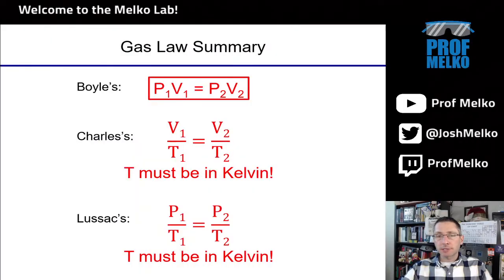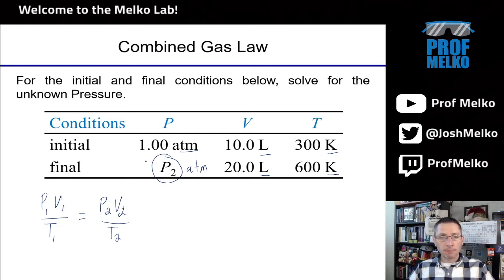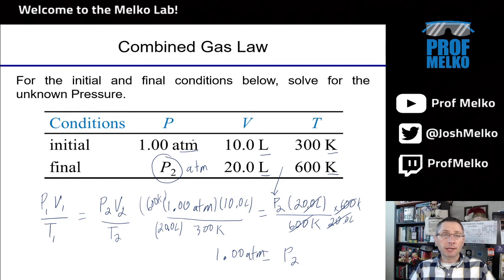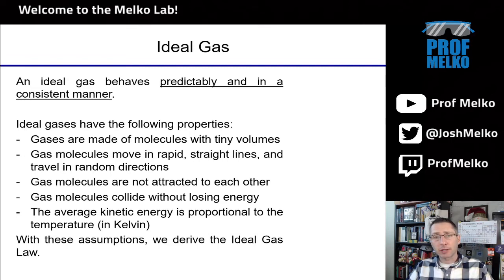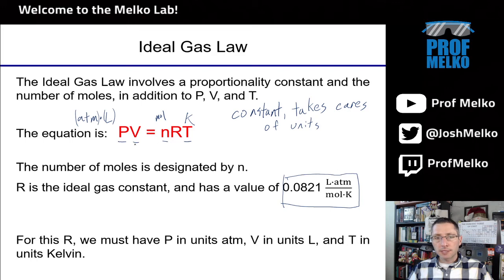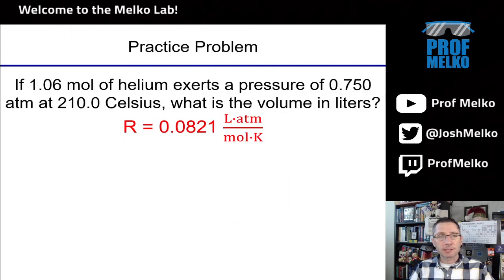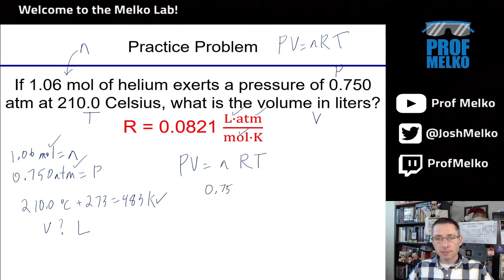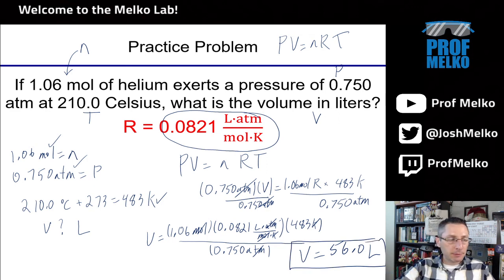The Ideal Gas Law PV=nRT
In this video I introduce the concept of an ideal gas and show you how to solve ideal gas law problems using PV=nRT.